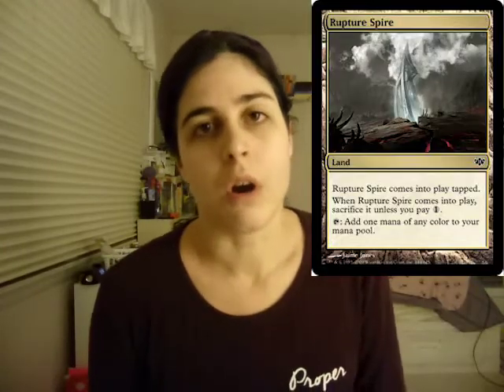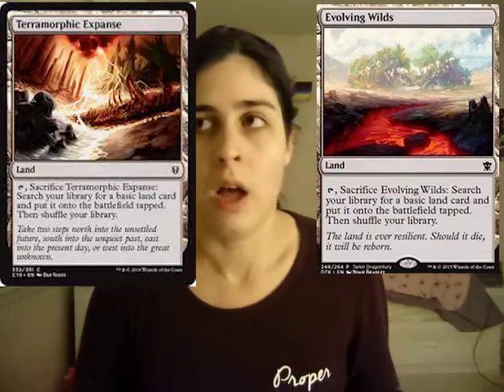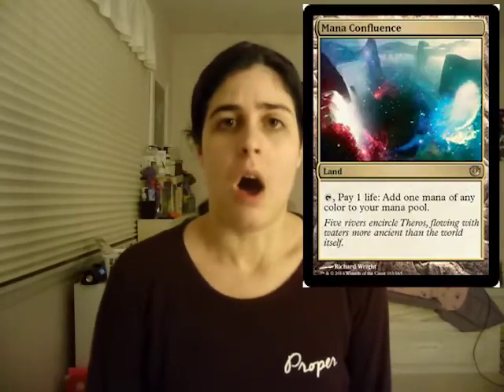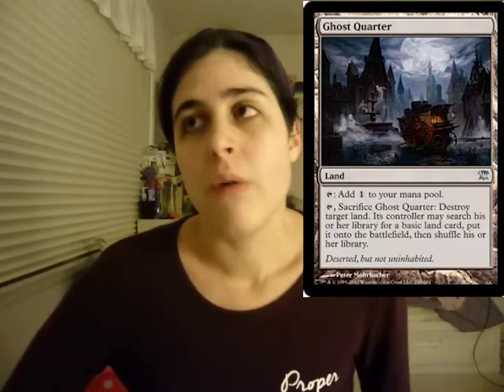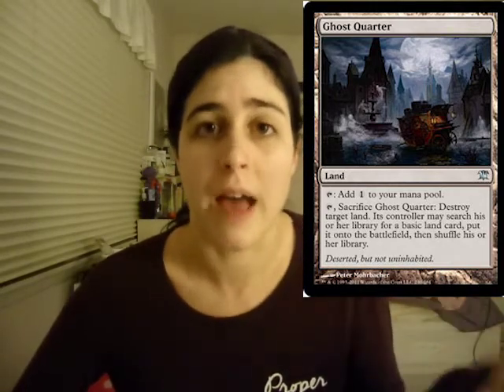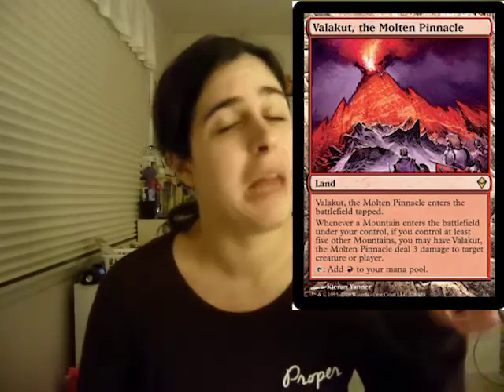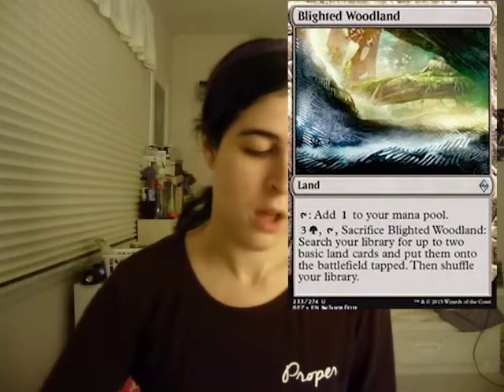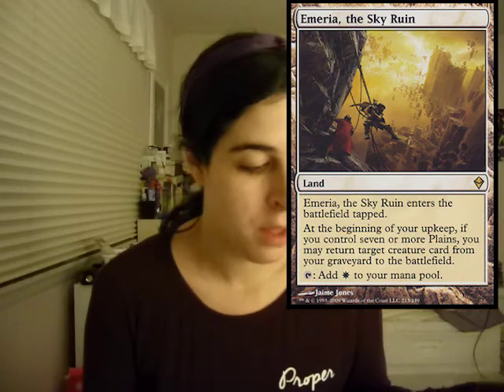Let's not be Basic with Lands (Part 2)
Cards Mentioned:
Rupture Spire
Evolving Wilds/ Terramorphic Expanse
Mana Confluence
Ghost Quarter
Reliquary Tower
Valakut, the Molten Pinnacle
Blighted Woodland
Emeria, the Sky Ruin
Windbrisk Heights
Nykthos, Shrine to Nyx